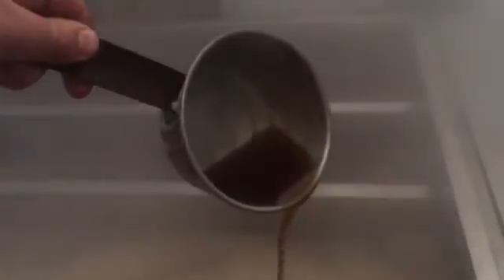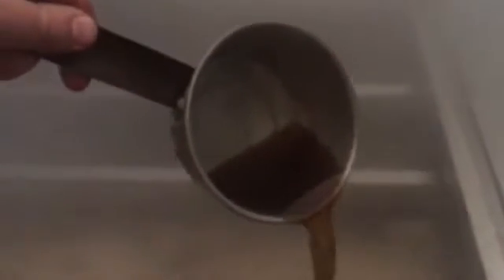March 20, 2017